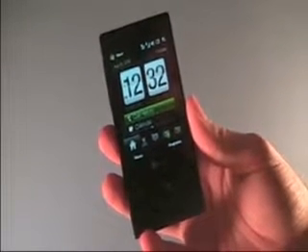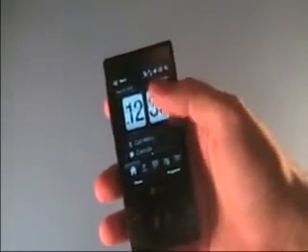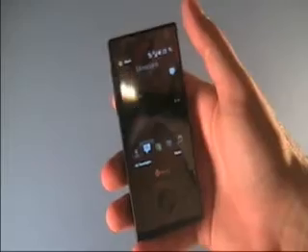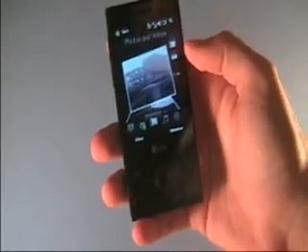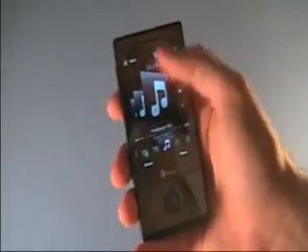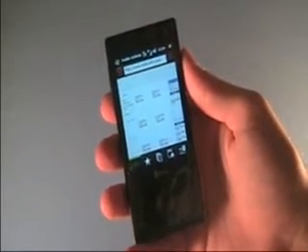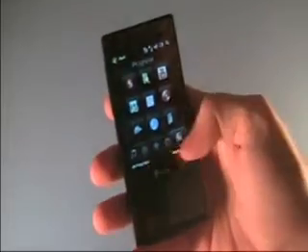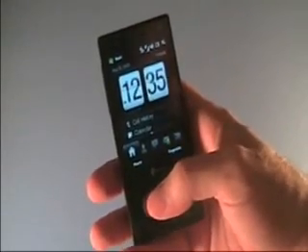HTC Touch Diamond Quick Demo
A quick demo of our HTC Touch Diamond.